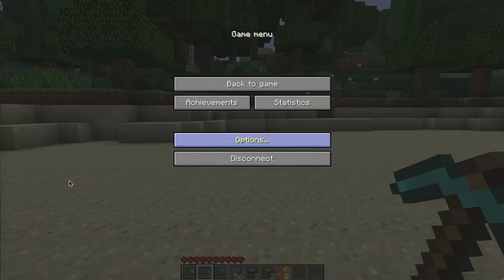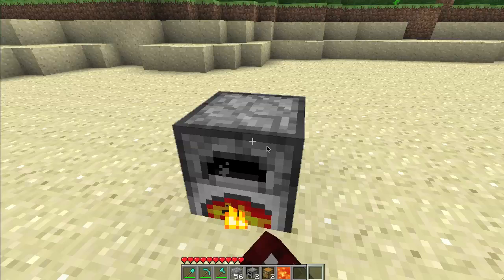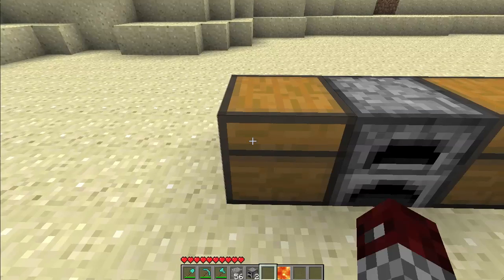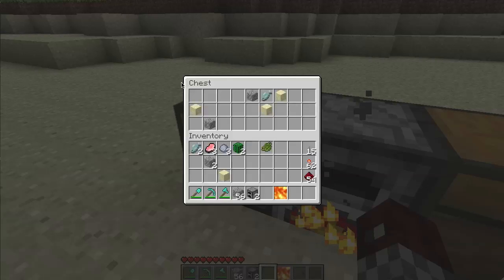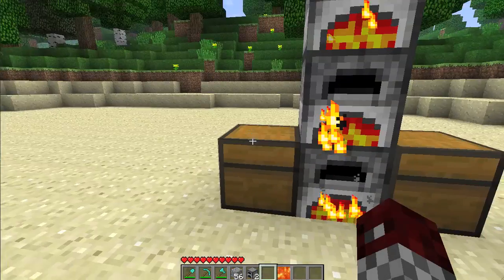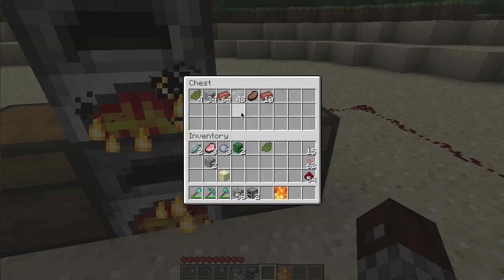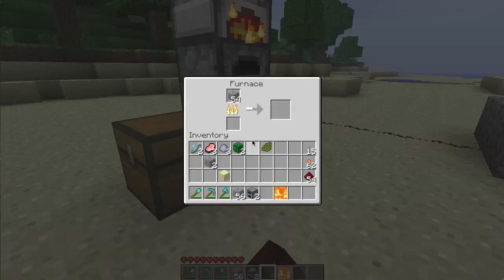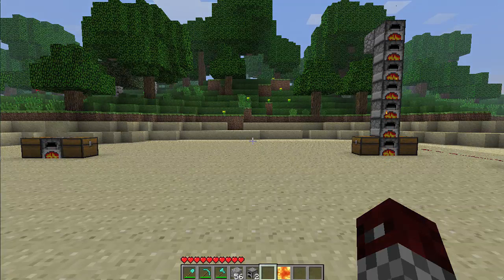DwarfForge for Bukkit Demo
This is a demonstration of the latest build (1.0.1) of DwarfForge, a plugin for the Bukkit Minecraft server.